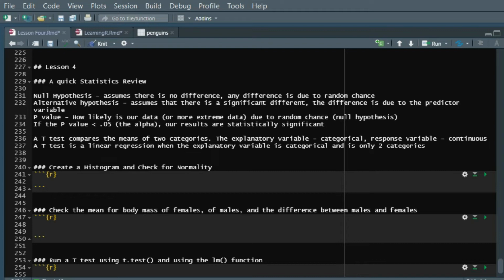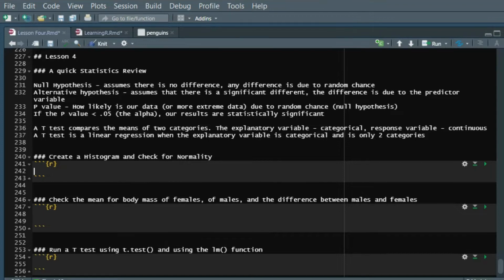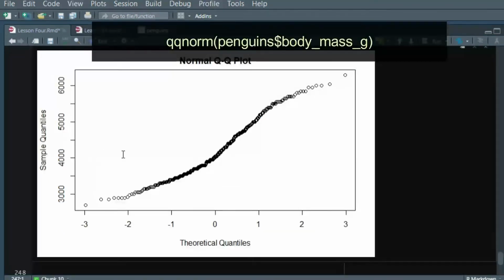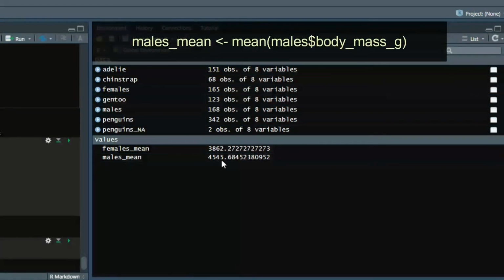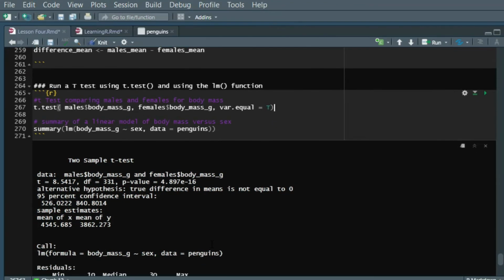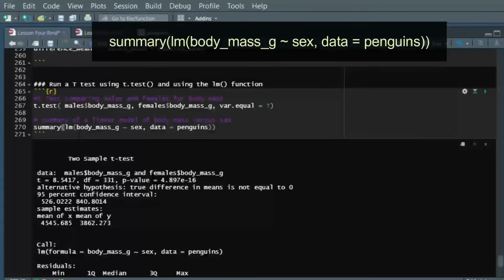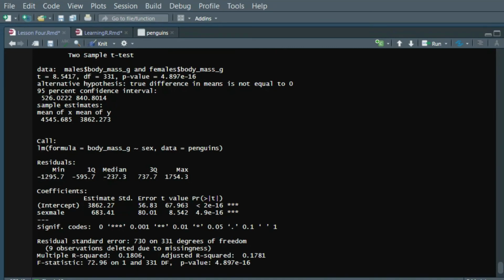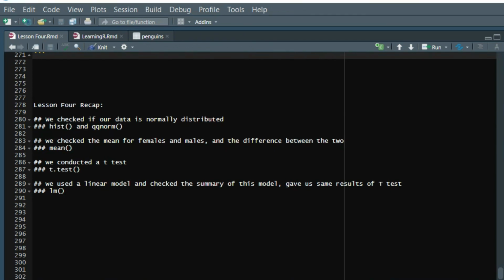LearningRTogether: Lesson Four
In this R tutorial video we went over how to create a histogram and a qqnorm plot to check for normal distribution, then we found the mean for the body mass of males and females, and the difference in mean body mass of the two sexes, and lastly we ran a t-test using the t.test function and the lm function.